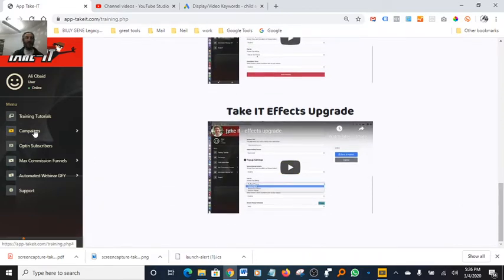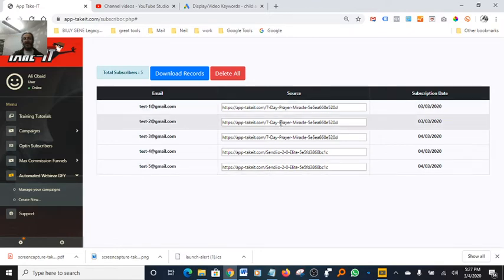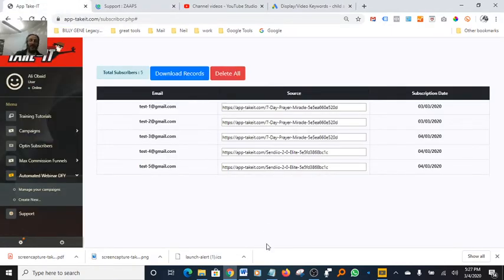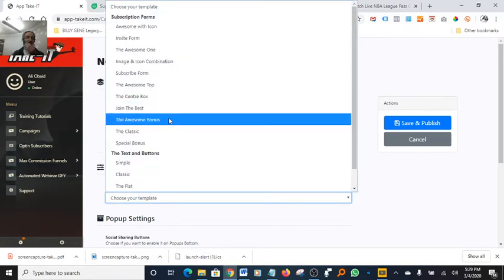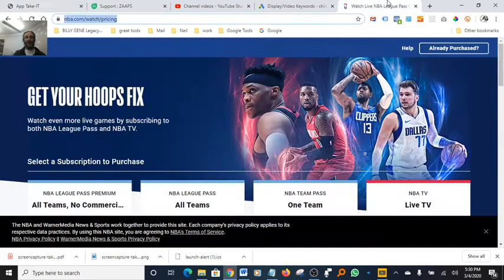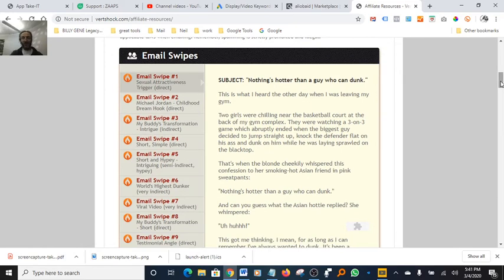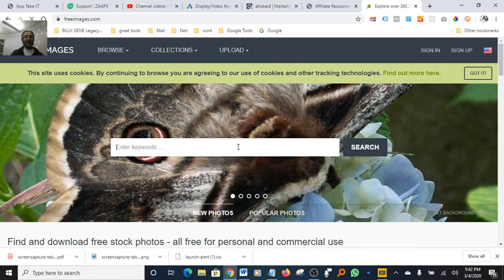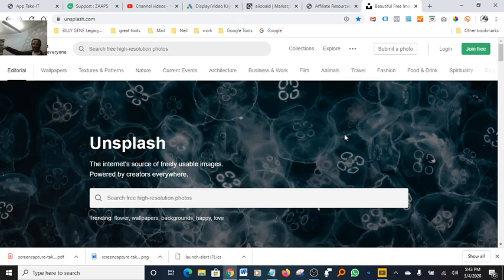Take it review copy or Clone any Websites in 60 seconds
COPY TOP-PERFORMING SITES IN ANY NICHE … AND REDIRECT THEIR TRAFFIC TO YOUR OWN MONETIZED OFFERS

BREAKTHROUGH SOFTWARE
CLONES ANY PAGE in Seconds & Instantly Monetizes
 in 1 click With "Built-In" Money Pages...

Take- it this software will allow to copy or  clone website

As a digital marketer, the one thing you have to get perfect is your website which means if you don’t have a professional website you are not making any money imagine if we came up with a solution that can in a way to completely eliminate this problem and make you a master website builder

I will teach how to become a master website builder in less than 10 Minutes

1. This software will clone any website on demand
2. 100% LEGAL
3. This method works flawlessly!
4. Any website i.e. Forbes, The Huffington Post, Buzz Feed or any website you want.
5. No product no problem
6. No List no problem
7. No paid traffic no problem
8. Just copy and paste
9. You’ll never have to create any website or landing page ever again
10. You can take the best pages on the internet
11. Remember your website is your number 1 income source
12. With a beautiful website, the traffic and customer will find you
13. Websites like CNN.com, Foxx.com, and digitalmarketer.com they make millions of dollars on the daily bases and they have a massive amount of traffic visiting every day
14. You don’t have to pay programmers and page developers anymore
15. You don’t have to invest 1000’s of hours setting up a website
16. The Take it App will help you build a website in 10 seconds
17. Choose TMZ, NBA.COM, LIFEHACKER, MASHABLE, Nomadicmatt, TECHCRUNCH or any website your heart desire
18. Take over any website without having to write a single content
19. Clone any website text, design, and website features
20. Free premium hosting is included
21. No more buying domains, website or hosting services
22. Take comes with done for you monetization
23. Clone any website on demand and monetize it
24. You can get Take it now for low on time price and no monthly fees
25. The time to make a decision is now